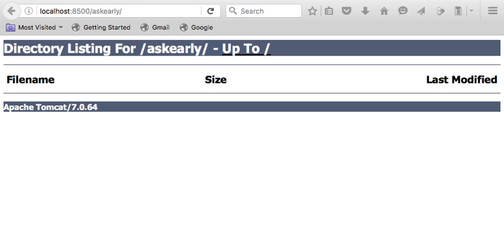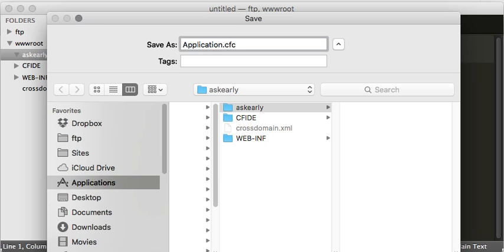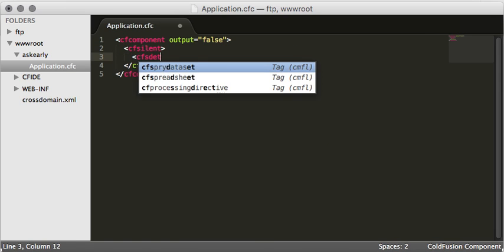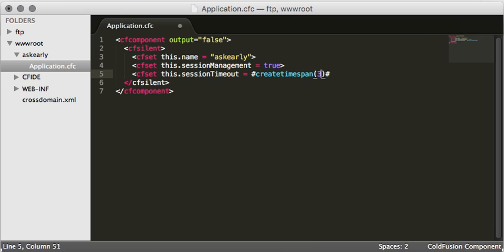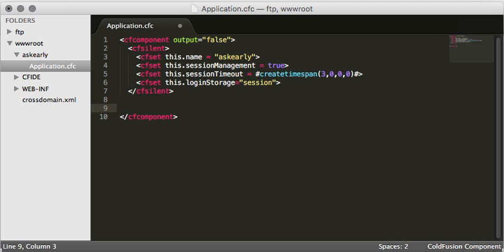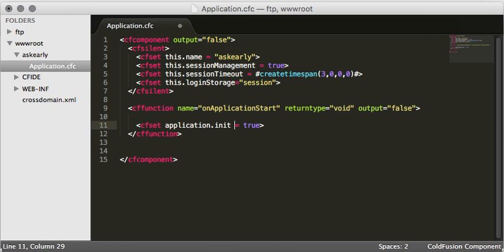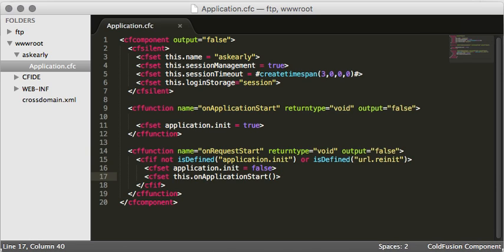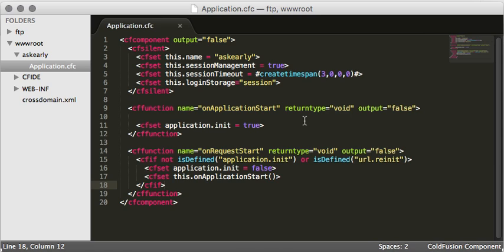ColdFusion - CMS Application - Part 1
Please note: links to downloads may no longer work.